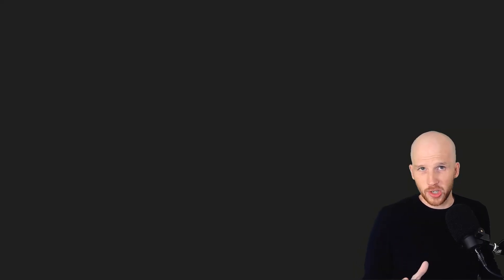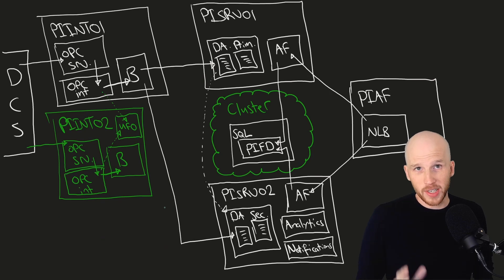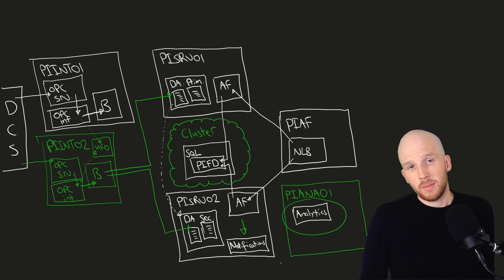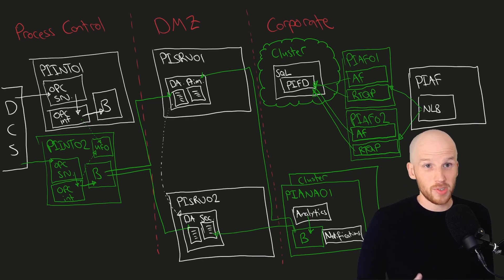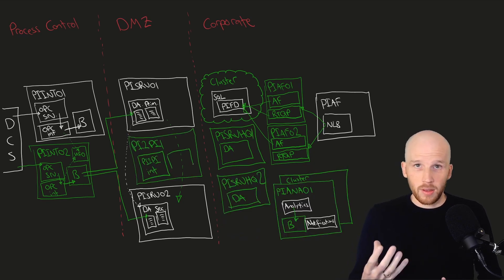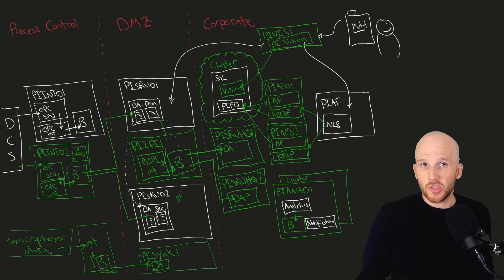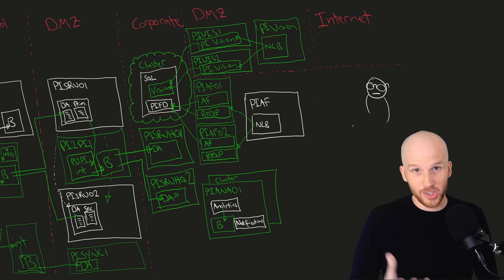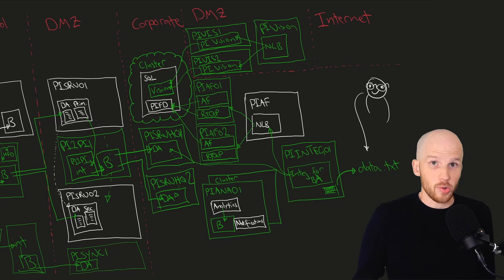PI System Admin: Beyond the Basics - When do we Add More Servers?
This video is part of a larger class and can be purchased

00:00 Intro
00:49 Interfaces and Connectors
02:22 Analysis Service
03:31 Asset Framework
04:37 Data Archive - Accessibility
06:25 Data Archive - Tall and Wide
07:06 PI Vision
08:30 RTQP and Integrators
10:11 Outro